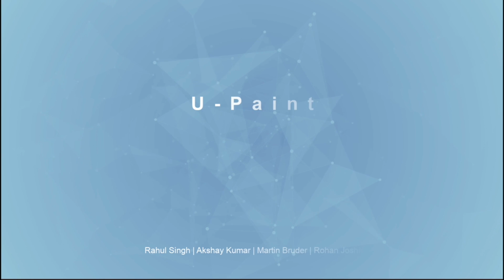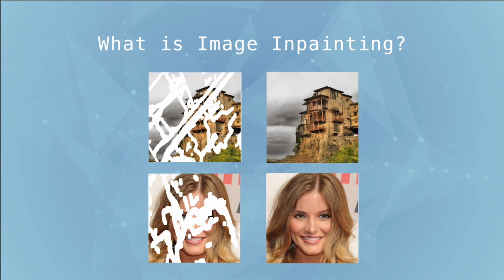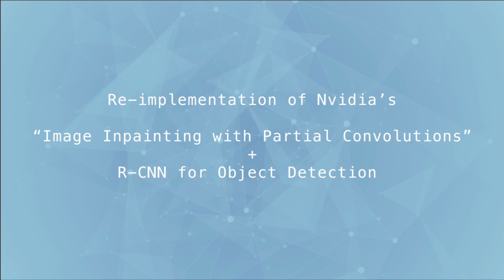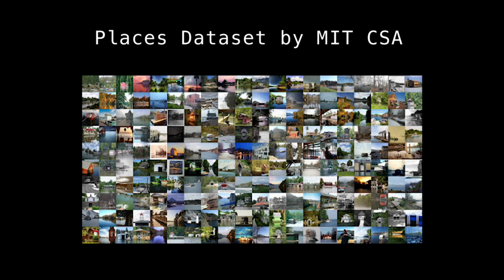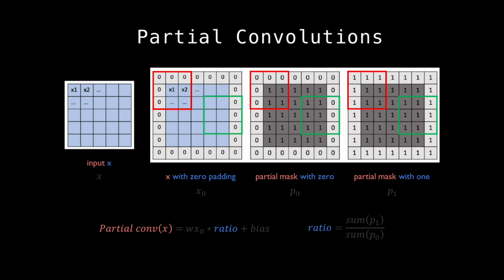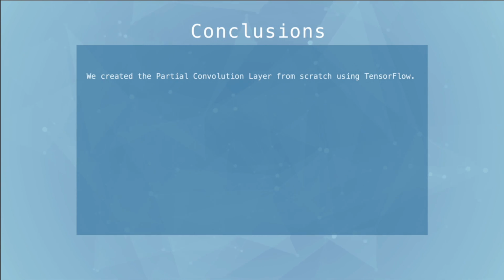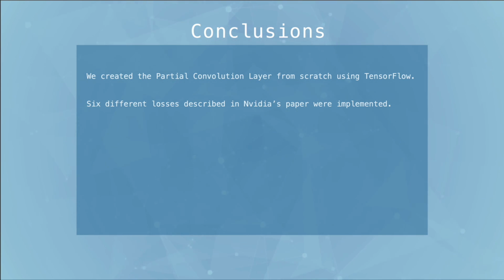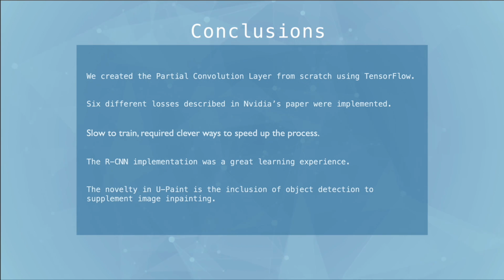U-Paint: Transform Images with Deep Learning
U-Paint is a system that cleanly removes elements from an image with just the click of a button, by detecting various objects and allowing you to select which objects you would like to remove. All this, without damaging the quality of the image. Our deep learning framework reconstructs images by combining object detection and image inpainting. It demonstrates a mechanism for removing certain objects from an image and reconstructing it in a way that is not detectable.

This was created at Carnegie Mellon University's Machine Learning for Signal Processing Lab.